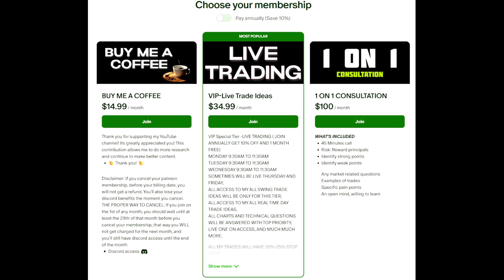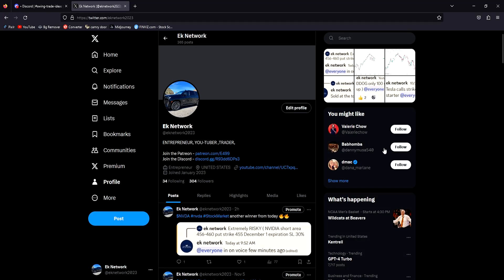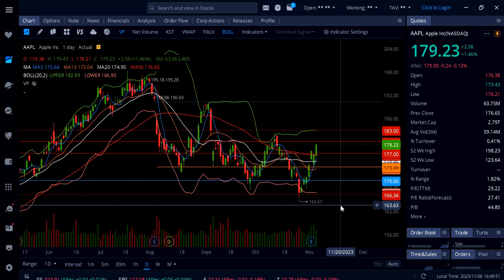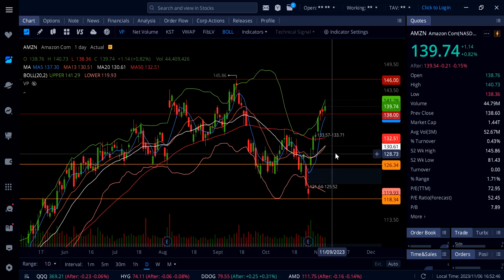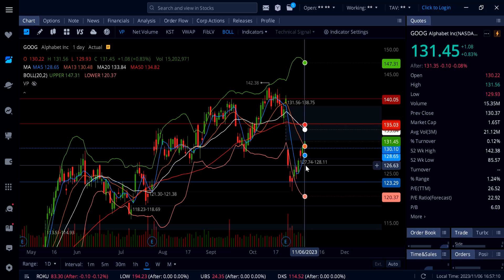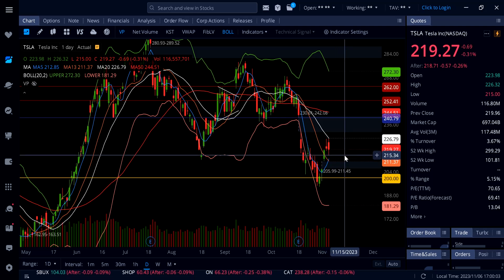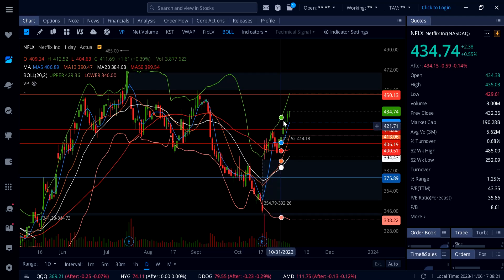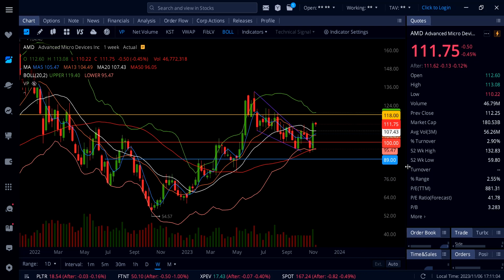TECH STOCK ANALYSIS (Amazon, Google, Meta, Apple, Tesla, Msft, Nflx, Amd, Nvda )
Amazon,
Tesla,
Google,
Meta,
Apple,
Microsoft